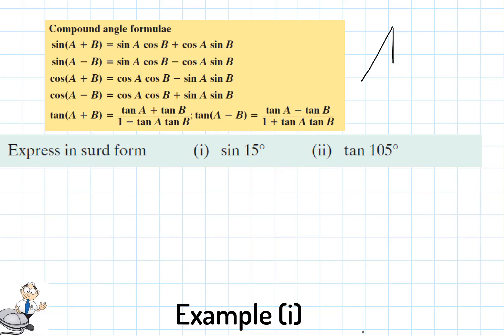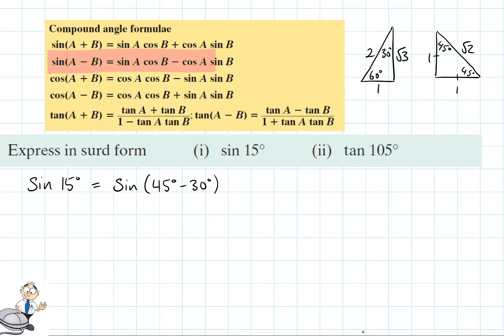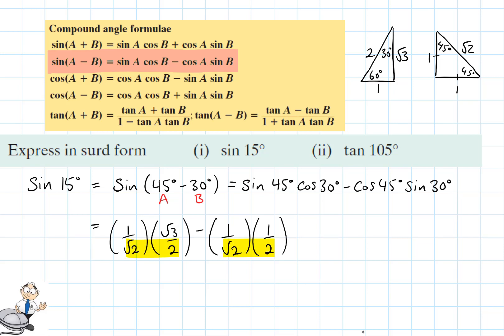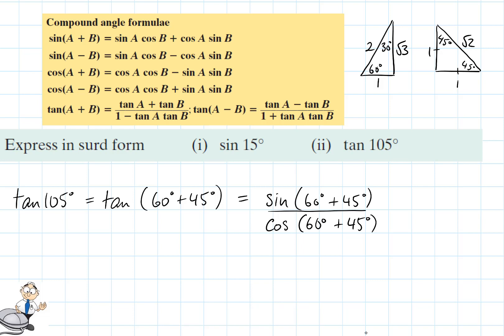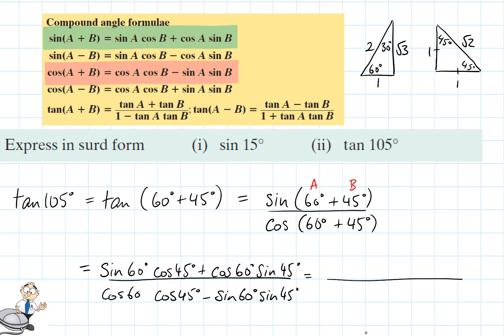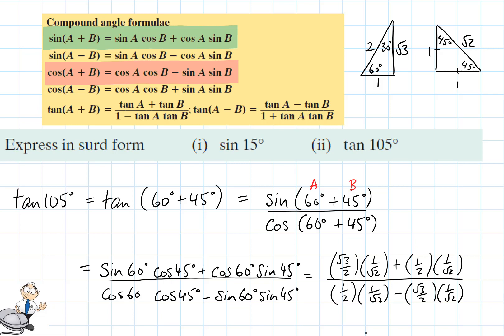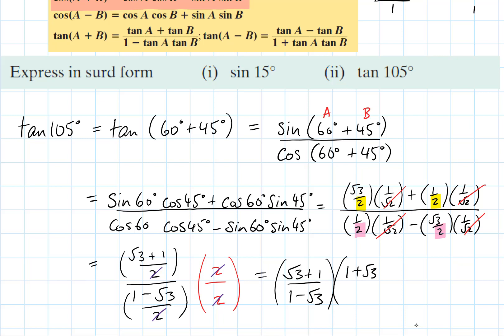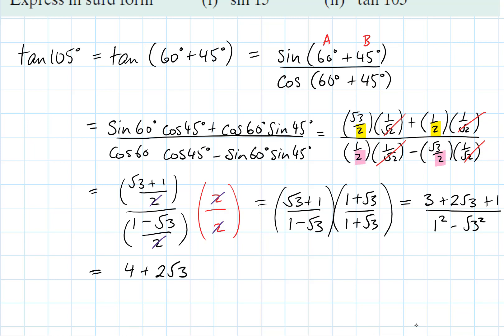Trigonometry 2 LCHL eg. 2.1 Surd Ratios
Evaluating Trigonometric Ratios without a calculator
Compound Angle Formulas
Surd Ratios